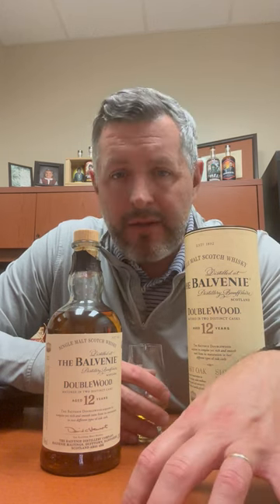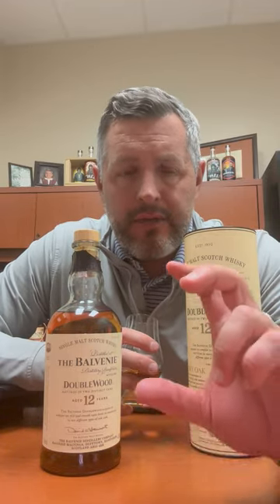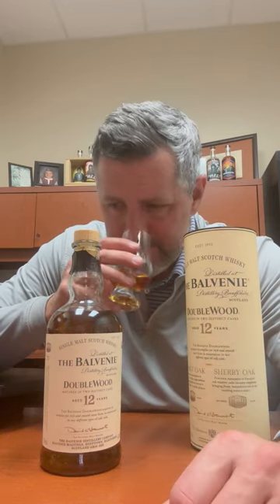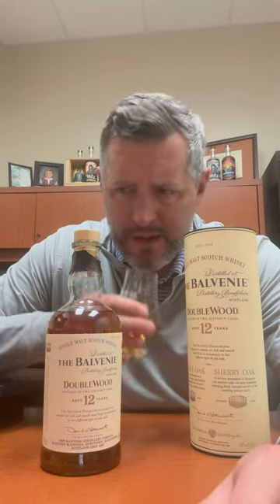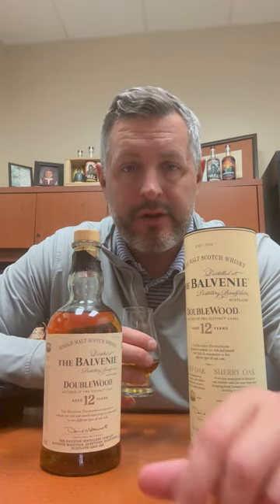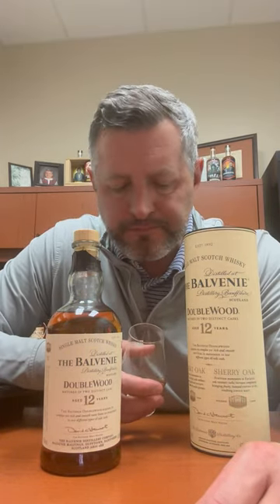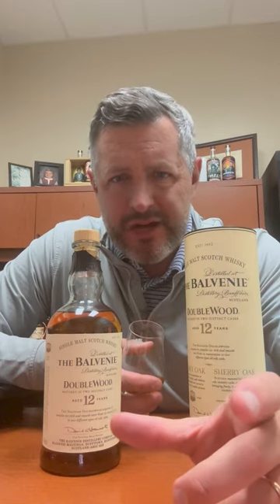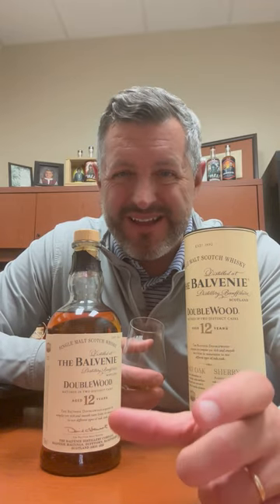Balvenie DoubleWood 12yr Scotch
William Grant hit a HOME RUN when they brought out the Balvenie DoubleWood, taking a practice that had been fairly common in scotch ageing, the addition of sherry aged cask whiskies to ex-bourbon barrel casks and giving it a name and providing some insight into the process. The label was creative, and more importantly, the juice was excellent. Along with the barrels, they stuck a 12yr age statement on it and have never backed down. Pure arm-chair leather malt with dark fruit, cherry, honey malt, and just a pinch of cinnamon. The Balvenie has always been a juicy malt, but the addition of the sherry adds a fruit element that provides even more complexity.